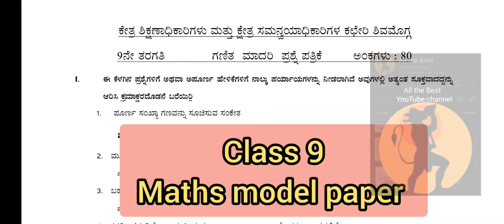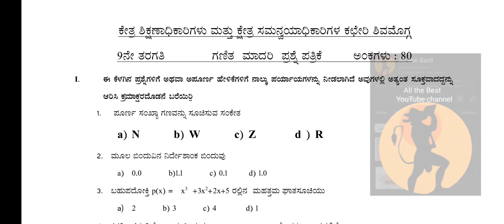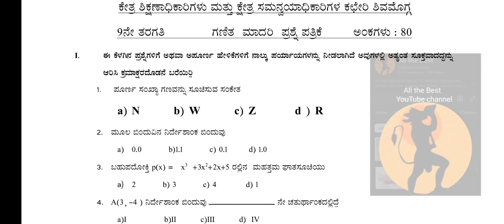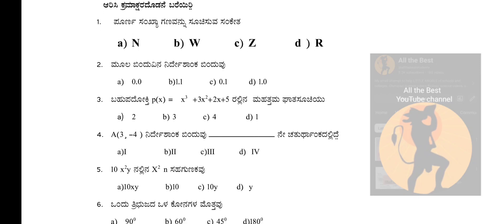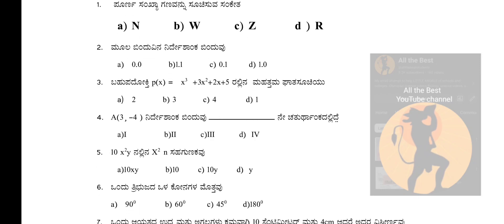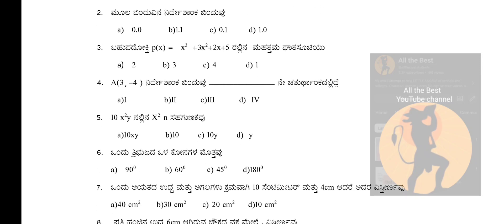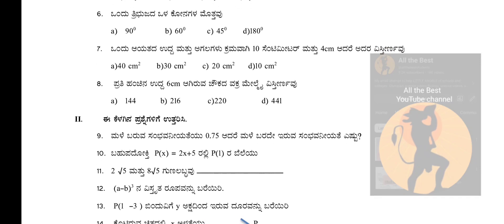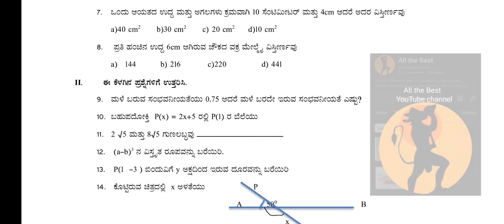class 9 maths model paper 2024 important questions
physicaleducationimportantquestions​ physicaleducationmostimportantmcq​ physicaleducation9thstandardmodelquestionpaperPhysical​ Education Model Question Paper Class 8 public/board assessment maulyankana Karnataka state
5thclasskannadamodelquestionpaper with answer
5th Public Exam Parisara Adhyayana Model Question Paper With Answers
5th Public Exam Parisara Adhyayana Model Question Paper With Answers